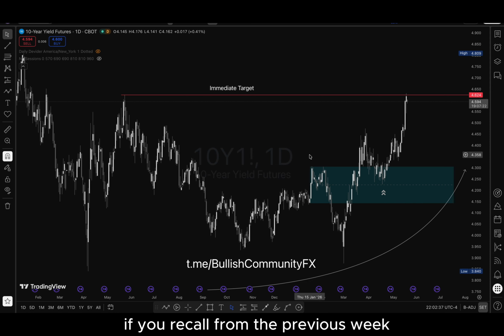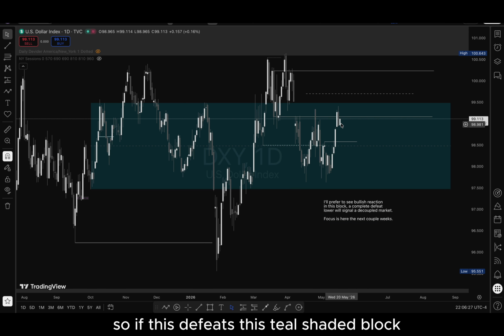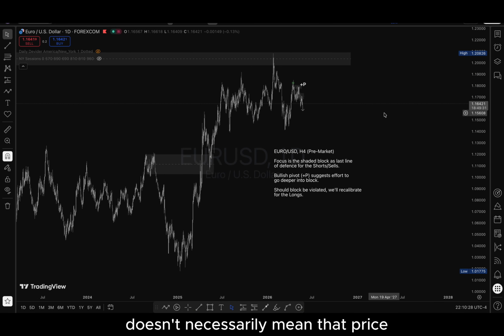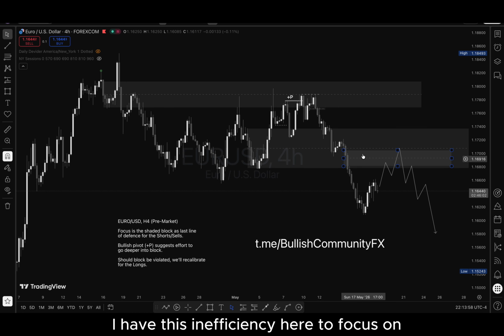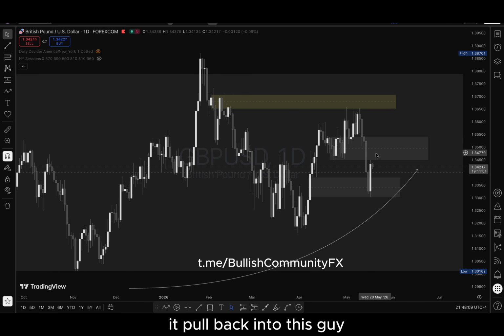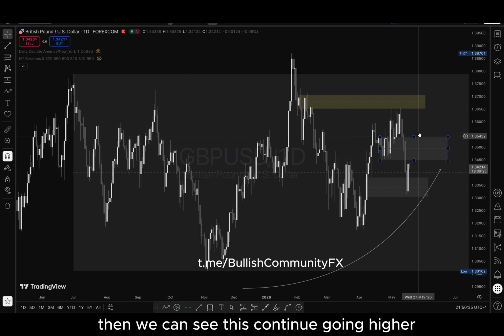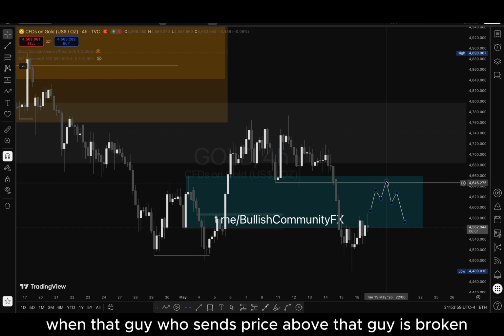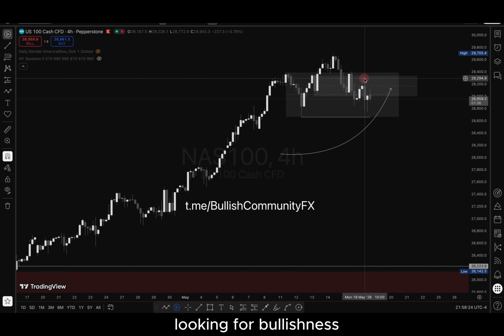Market Commentary May 19, 2026